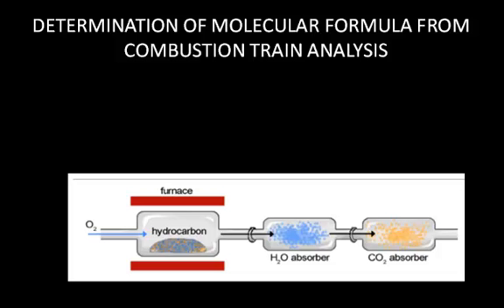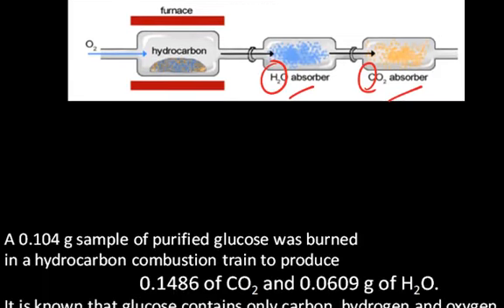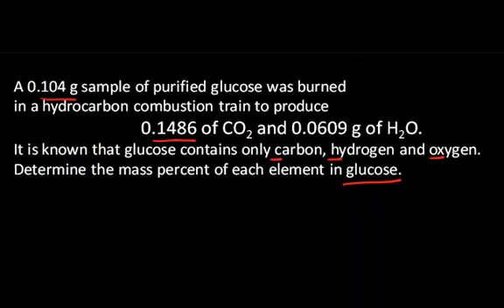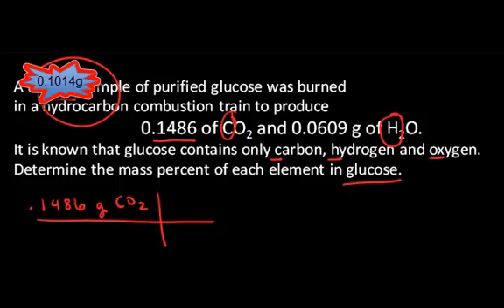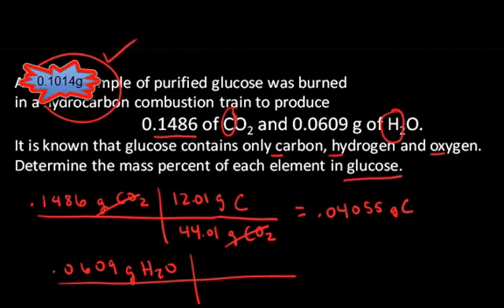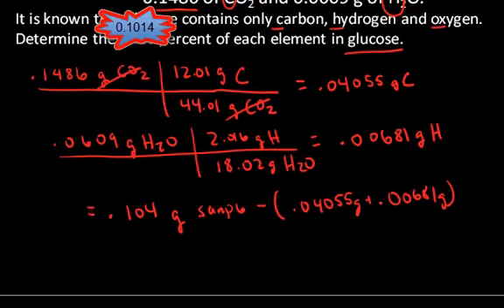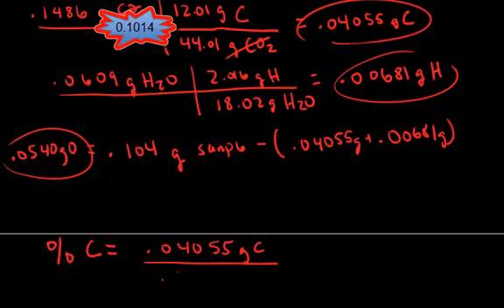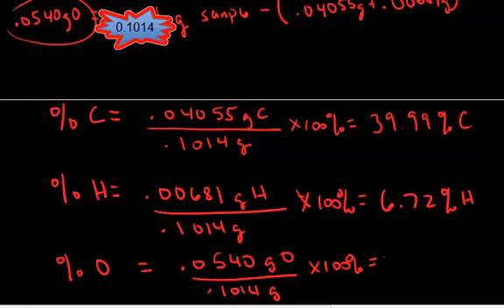Determine percent mass from combustion train analysis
Worked example explaining how one can determine the percent by mass of all elements in a compound from combustion train analysis data.